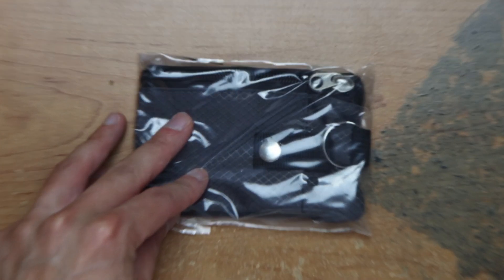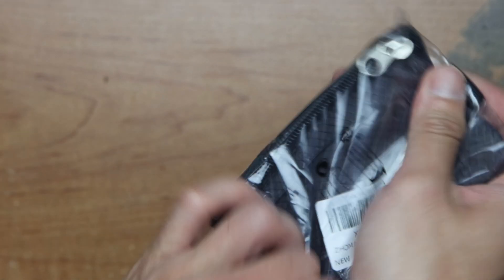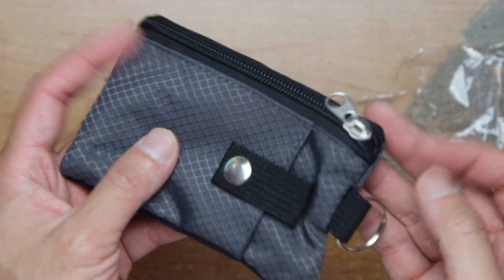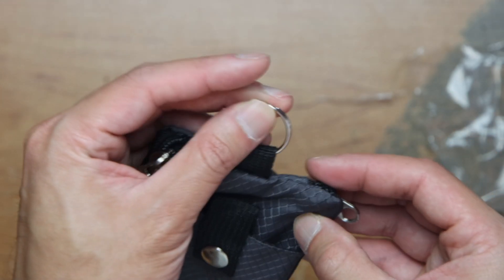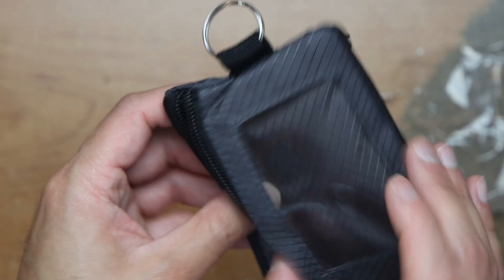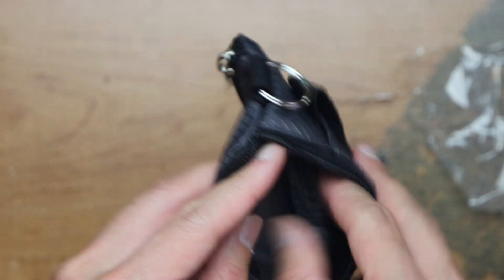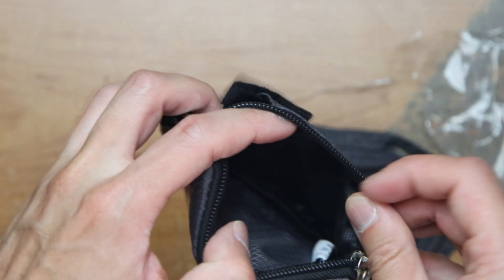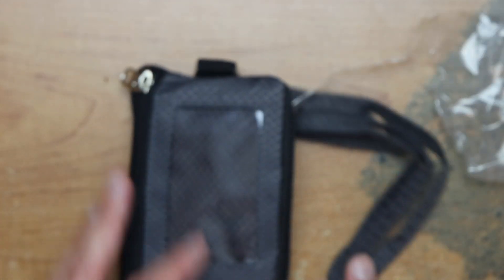Raw Unboxing ZHOMA Minimalist RFID Wallet with Lanyard, Multi Functional ID Case with 2 Zipper Pocke